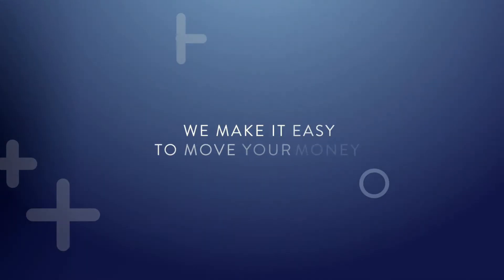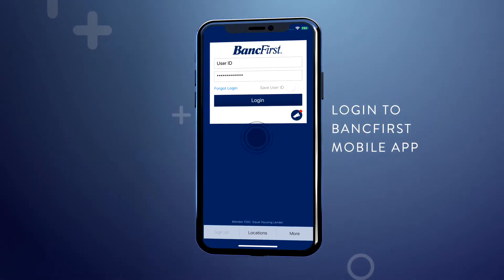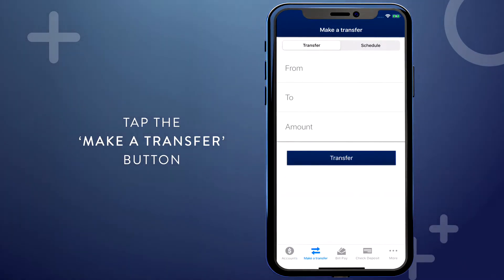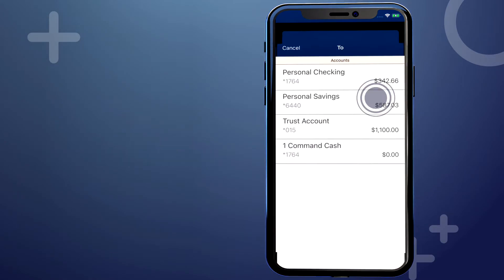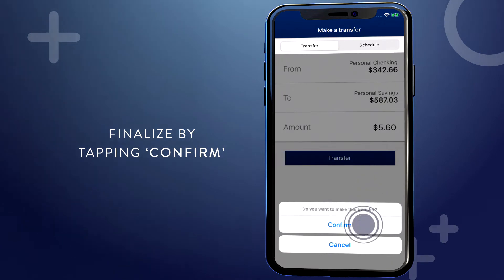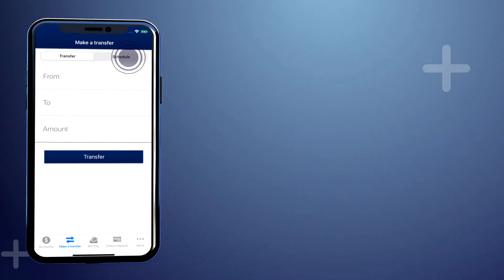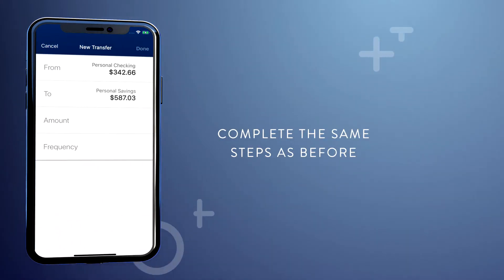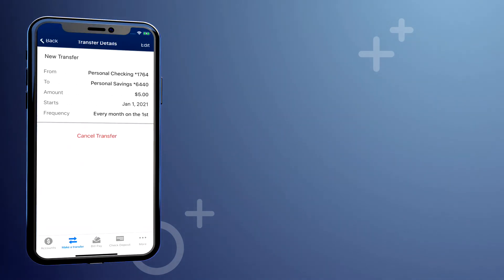Transfer Money with BancFirst Mobile App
We make it easy to transfer money between your accounts in the BancFirst mobile app.